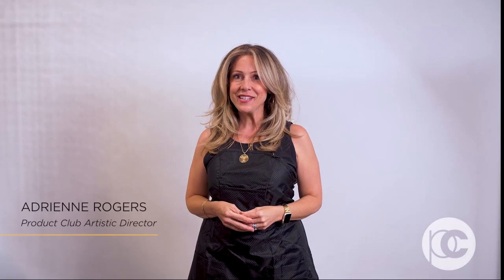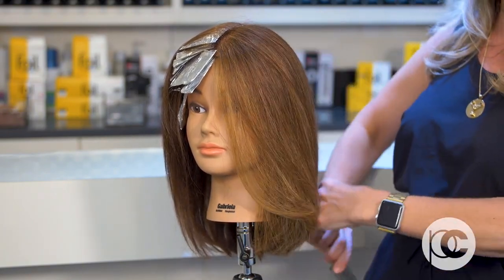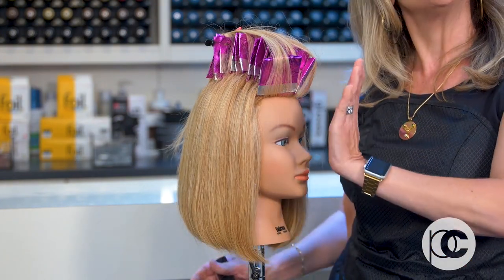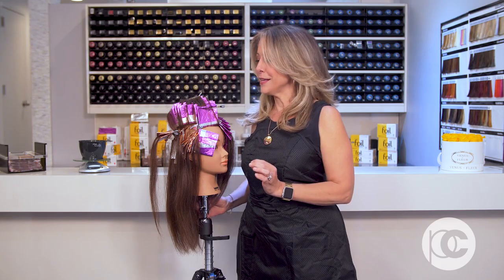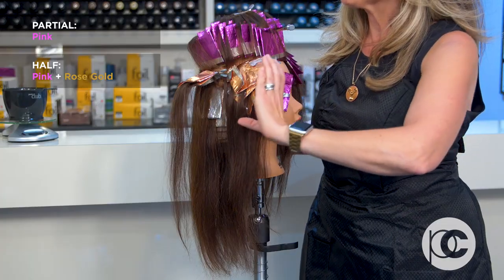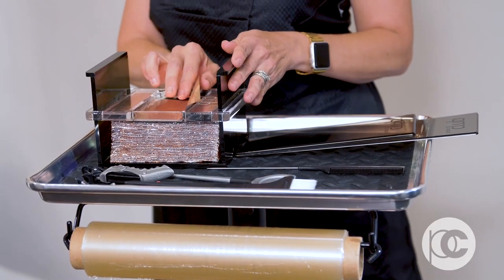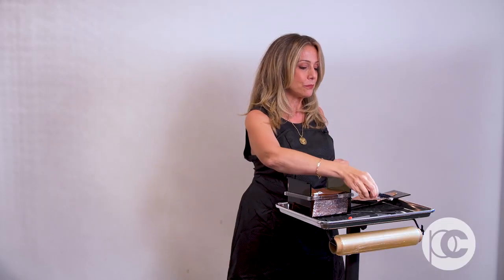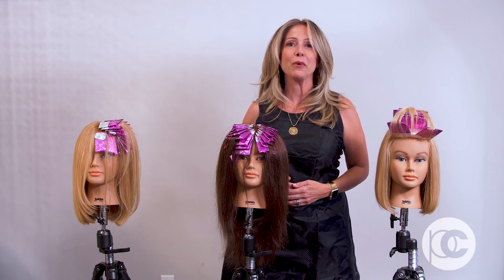PARTIAL, HALF, & FULL FOIL HIGHLIGHT DESIGN TUTORIAL | Product Club Color Accessories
Product Club Artistic Director Adrienne Rogers explains and demonstrates the different reasons for utilizing a partial, half, or full highlight application. She clearly and artistically demonstrates how to correctly use foils to achieve hints of brightness, add dimension, or create comprehensive coverage through the sides and top of the head to create a beautiful veil of color.

Learn when to use a partial, half, or full highlight application to create different levels of brightness and color. Learn which options are the most effective and efficient for creating soft highlights, depth, and dimension, or full coverage on different types of hair. You will also learn about proper foil placement for each technique, the best tools to use for the most optimal results, and the appropriate pricing for each type of service.